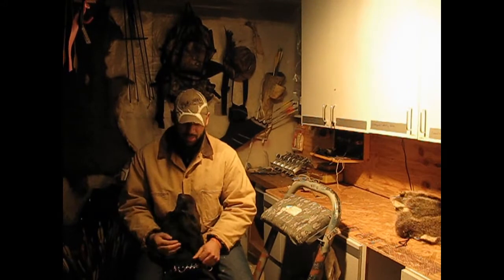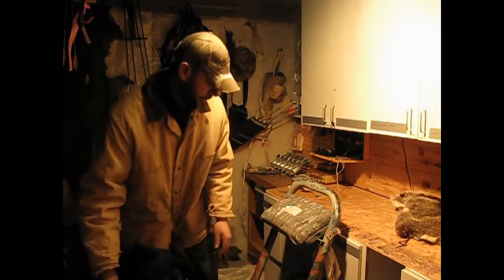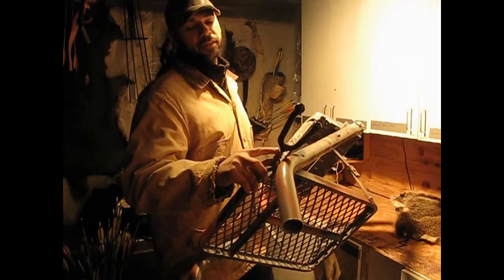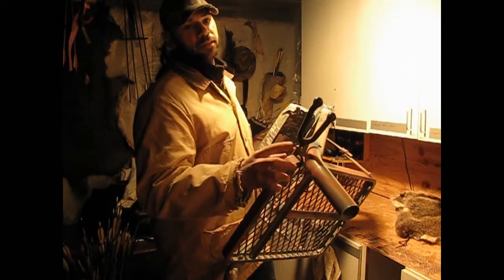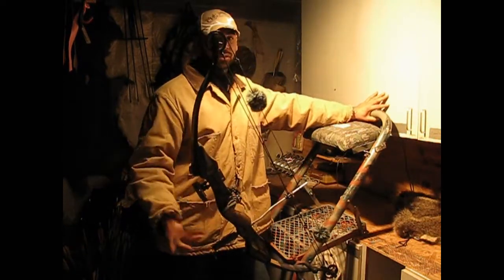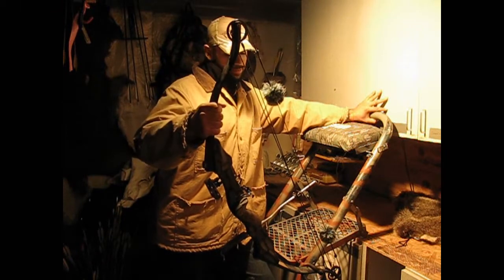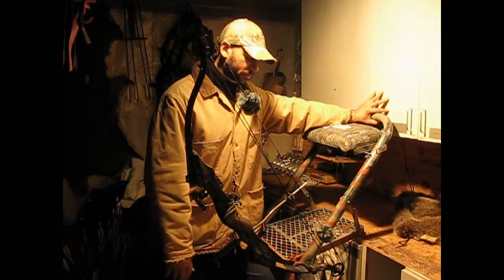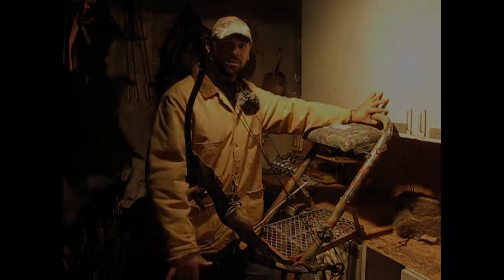Homemade Bow Holder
Money Saving tip on a homemade bow holder.